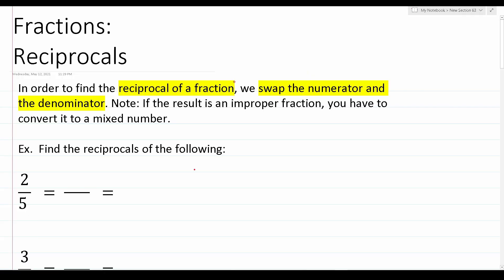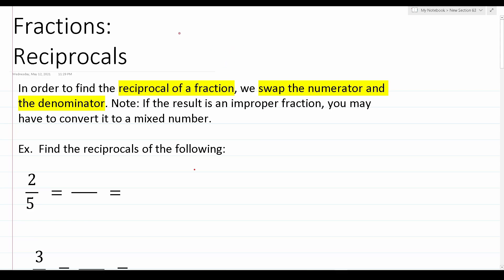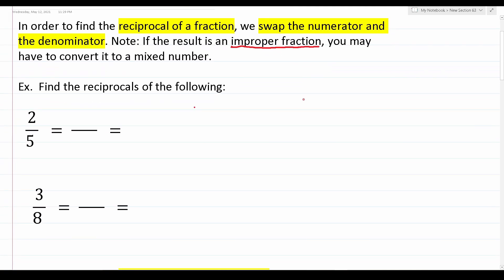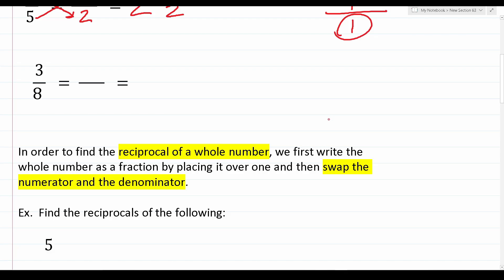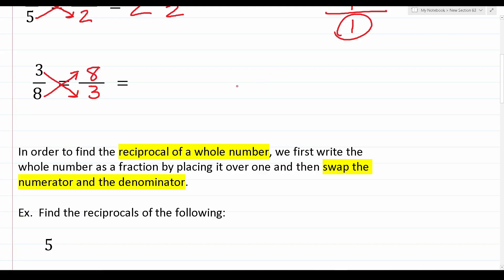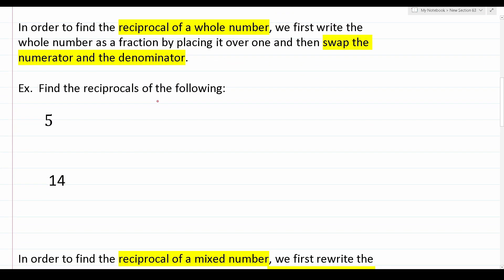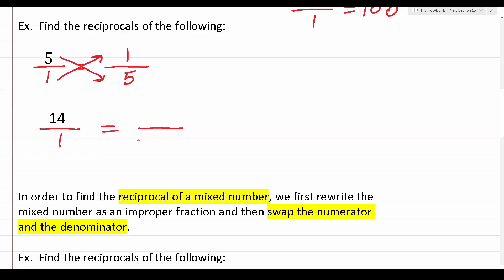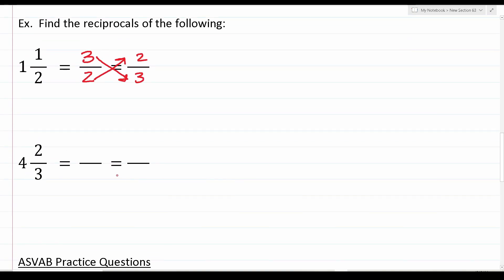How To Find The Reciprocal of Fractions, Whole Numbers, and Mixed Numbers (Free ASVAB Tutoring)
In this video, I discuss how to find the reciprocals of fractions, whole numbers, and mixed numbers, and in addition, I work out several examples and practice problems. In order to do well on the Armed Services Vocational Aptitude Battery (ASVAB), you must be comfortable solving problems that are similar to the ones in this video.

0:00​    Intro
1:01    Finding the Reciprocal of a Fraction
6:10    Finding the Reciprocal of a Whole Number ​
7:57    Finding the Reciprocal of a Mixed Number ​
10:05​  ASVAB Practice Question 1
11:06  ASVAB Practice Question 2
14:48​  Outro

How to Study For & Pass the Word Knowledge Part of the ASVAB for Free: VocabTest.com (2,400 words)

ASVAB AFQT For Dummies
2018 / 2019 ASVAB For Dummies
1,001 ASVAB Practice Questions For Dummies (+ Free Online Practice)